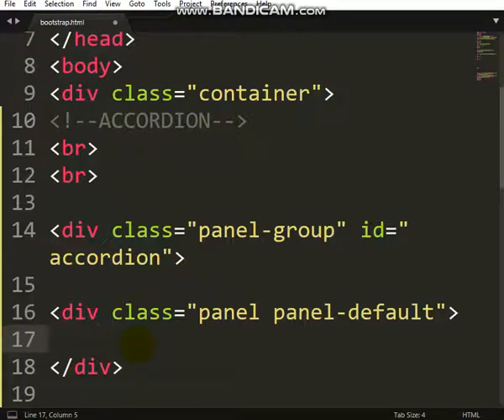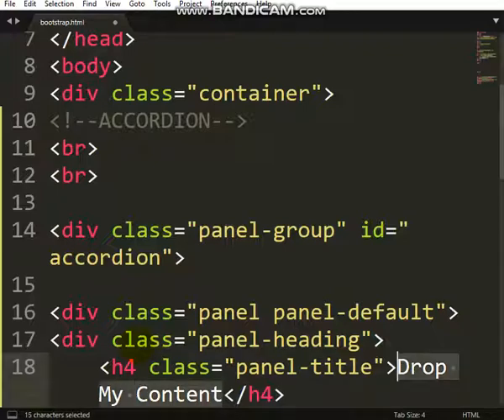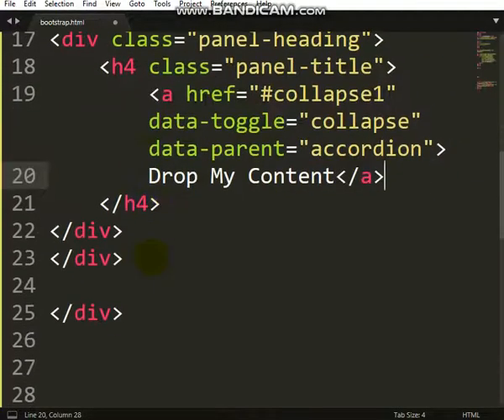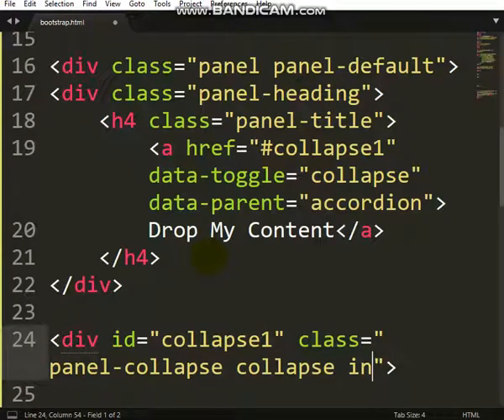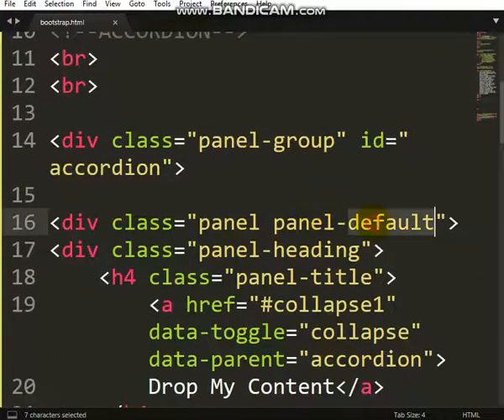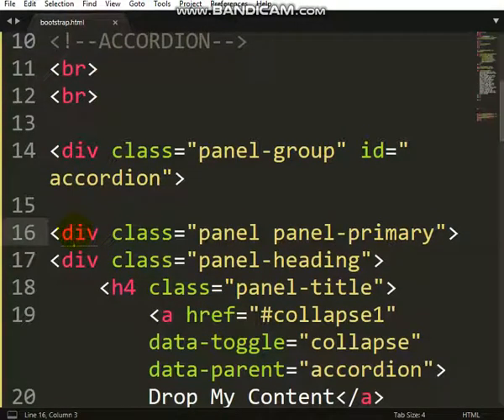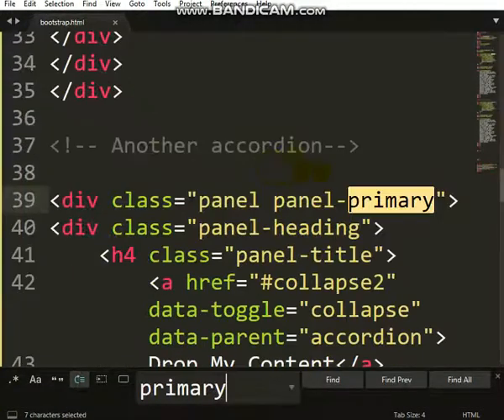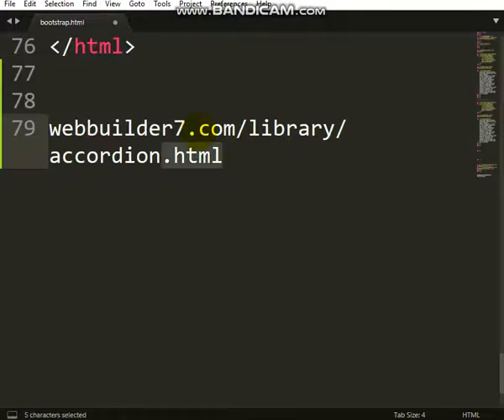Create A Website Yourself- Bootstrap Episode 38